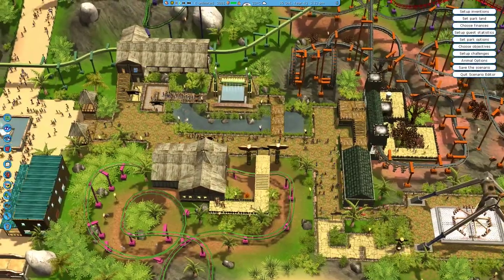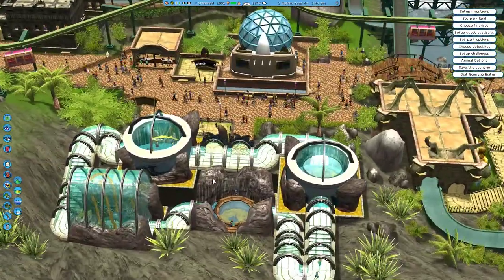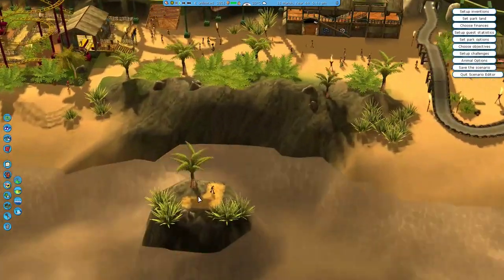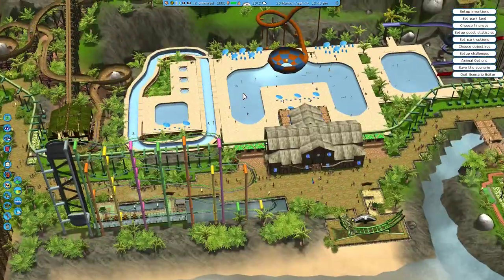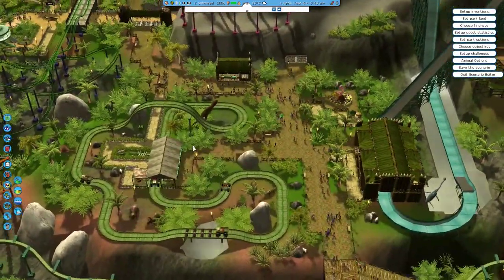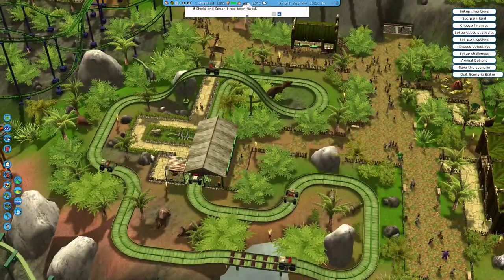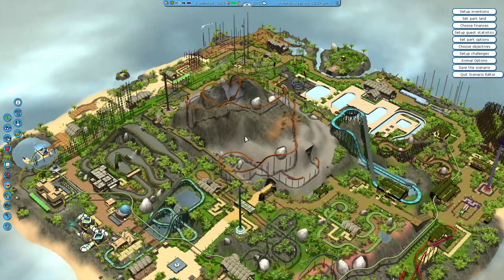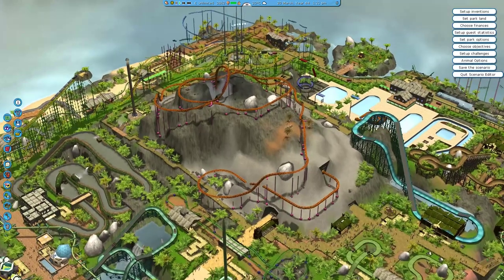RCT3 Megapark Episode 30: My RCT3 Megapark is finished!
Hey everyone! My Rollercoaster Tycoon 3 Mega Park is finished! In this video we will take a tour through the park and ride all the coasters! Thanks so much to everyone who supported me throughout this series, it was really fun! The park can be downloaded from the park-showcase channel on my Discord server!